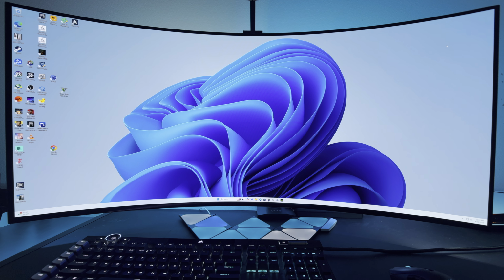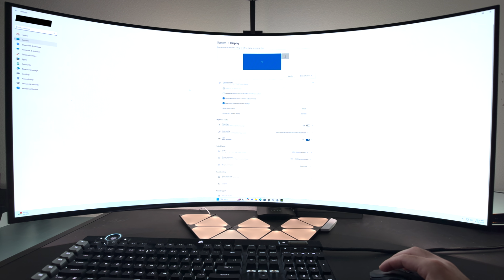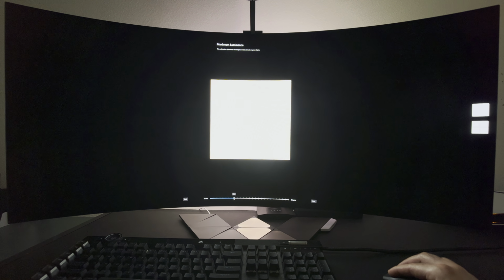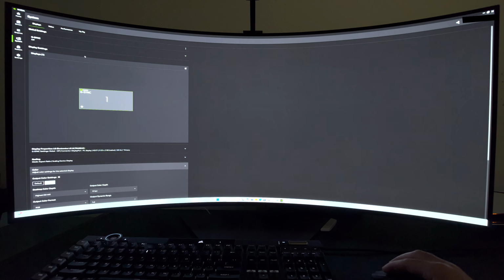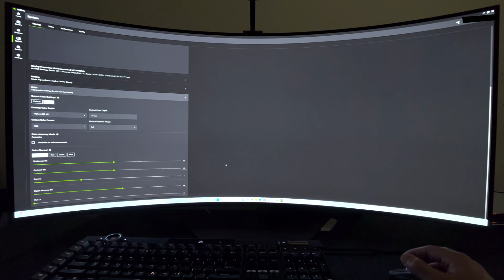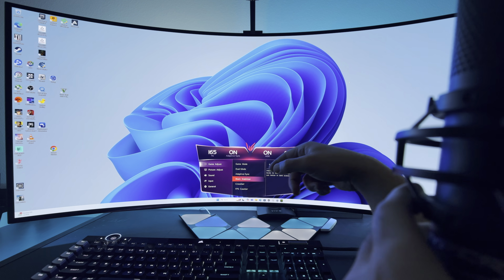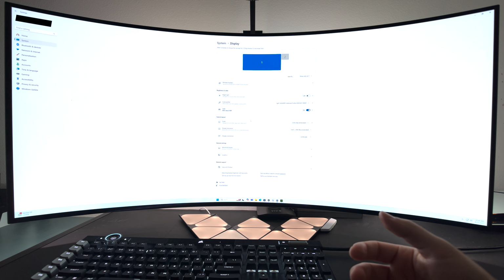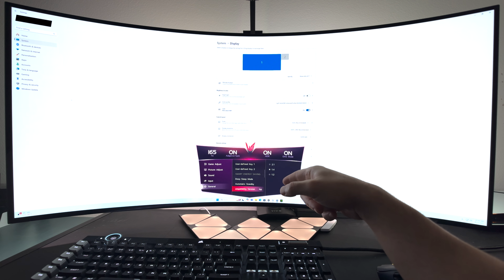LG45GX950A Settings Walkthrough: 2025 LG 45" OLED UltraWide Settings Walkthrough for POV Videos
First Settings Update Walkthrough for my 2025 LG45GX950A!

🔗 Controller - PS5 Dualsense Edge:

🔗 Nanoleaf 4D Ambient Lighting (lightstrip + camera):

🔗 Nanoleaf Mini Triangles (Connects to Nanoleaf 4D):

🔗 2025 LG GX9: 45" UltraWide OLED Monitor (LG45GX950A):

🔗 Video Capture Card - HDMI 2.1 Capable Avermedia Live Gamer Ultra:

🔗 Corsair Virtuoso Pro Headset (Wired)

🔗 SteelSeries GameDAC Gen2 (DAC for Virtuoso Pro)

🔗 Audeze Maxwell (Wireless Headset):

🔗 Vivo Heavy Duty Monitor Arm

🔗 Corsair K100 RGB Optical-Mechanical Keyboard:

🔗 Motherboard - MSI PRO Z690-A Wifi:

🔗Processor Intel 14900k:

🔗Memory - 32GB Ripjaws S5 DDR5-6000

🔗Graphics Card - PNY RTX 4090 Verto:

🔗Radiator - CORSAIR H150i ELITE CAPELLIX XT 120MM Fans + 360mm Radiator

🔗Hard Drive: 2TB Samsung 990 Pro V NAND 3-bit MLC PCIe Gen 4 x4 NVMe M.2 SSD

🔗Hard Drive 2: 1TB MP600 Gen4